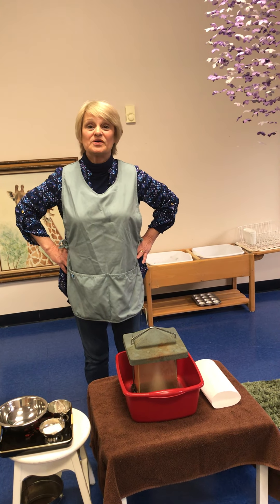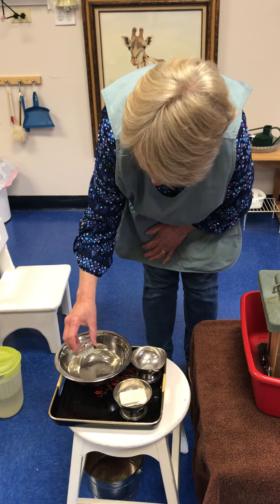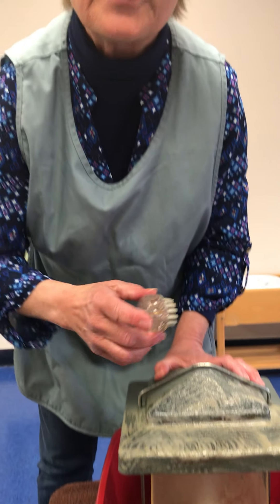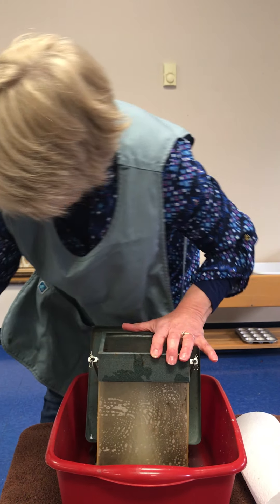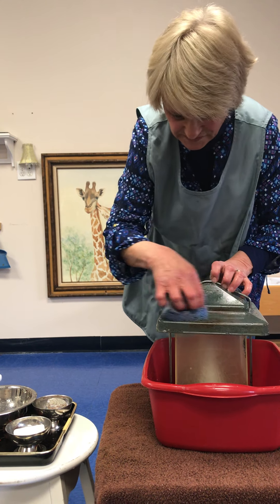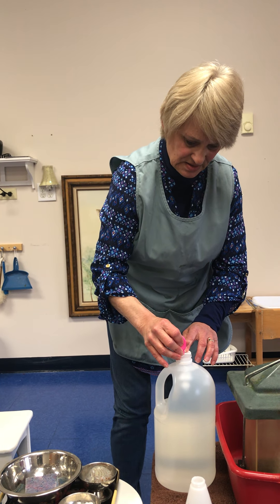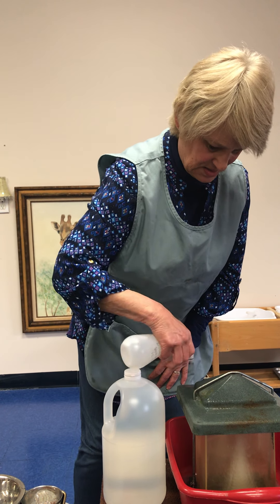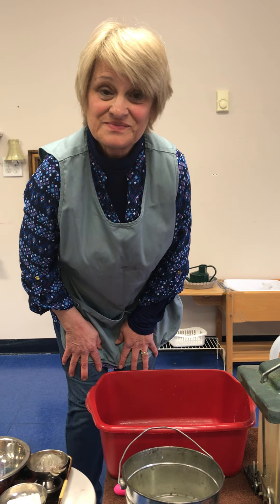Scrubbing the bird feeder